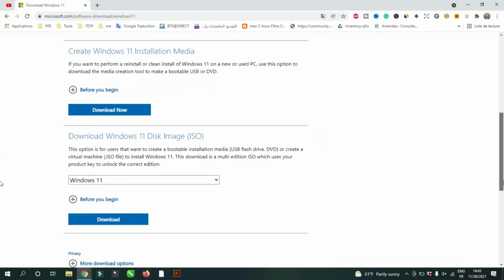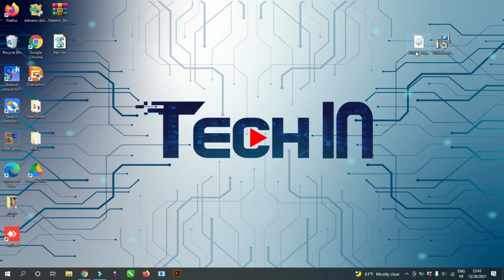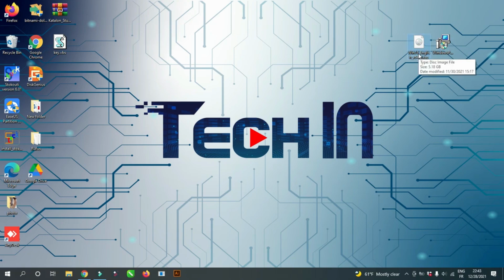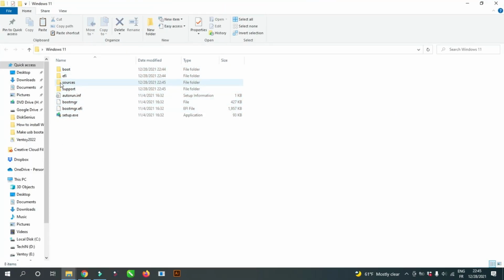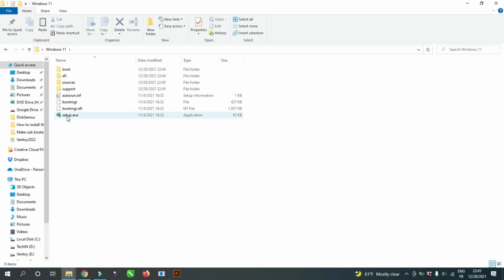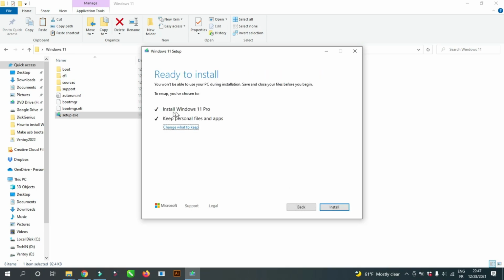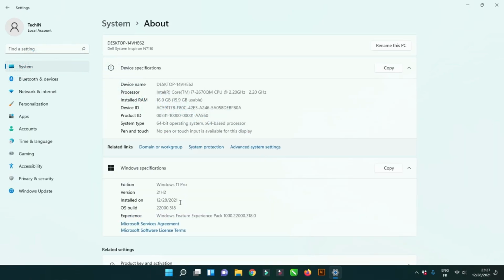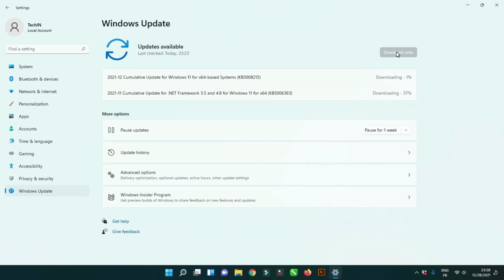How to Upgrade to Windows 11 without Losing Data Free On Unsupported Hardware (The Easiest Way)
At Ayrton Senna||
Hi, in this video I will show you How to Upgrade Windows 10 to Windows 11 without Losing Data for Free, On the Unsupported Hardware, and get updates Step By Step.
we will see you an easy way to download Windows 11 then make an Upgrade from windows 10 to Windows 11 without Losing Data On Unsupported Hardware and get updates like supported Hardware.
Many users of Windows 10 who wish to upgrade their system are facing difficulties in bypassing TPM checks, Secure boot errors, or MBR partition.
Fortunately for us with older PC configurations, there is a workaround that will allow you to upgrade Windows 10 to Windows 11 even if the processor and Secure Boot and TPM are not supported on your PC.

  00:00 Introduction
  00:00 Health check
  00:00 Download Windows 11 ISO File
  00:00 Delete or rename "appraiserres.dll" File
  00:00 Upgrade windows 10 to 11
  00:00 Update Windows 11

2- Delete "appraiserres.dll" file, you find it in sources folder.
3- Start Upgrade to windows 11.
4- Updates Windows 11 same as on supported hardware.